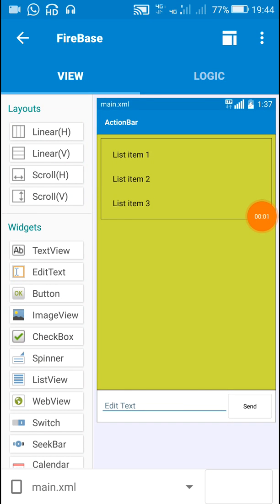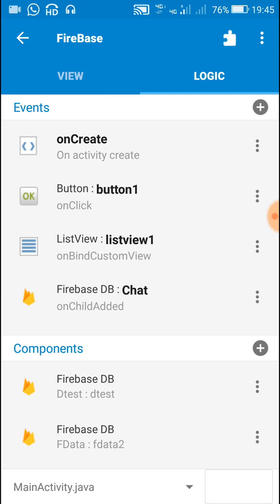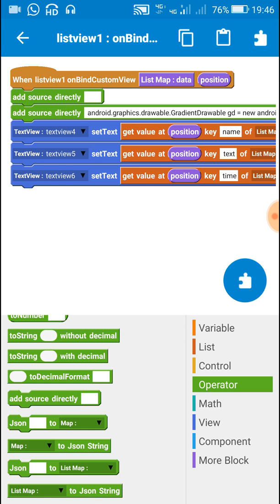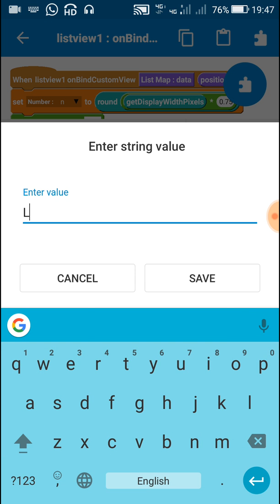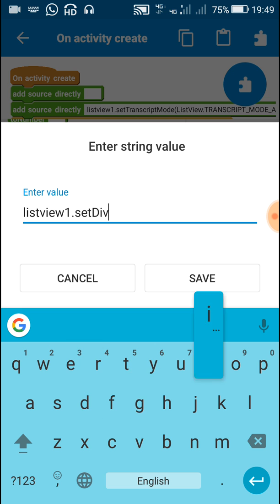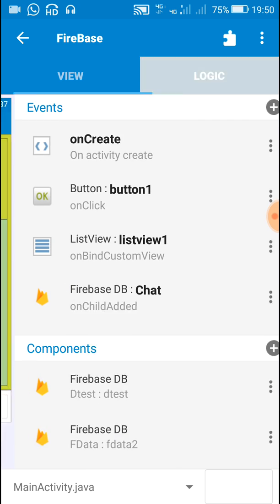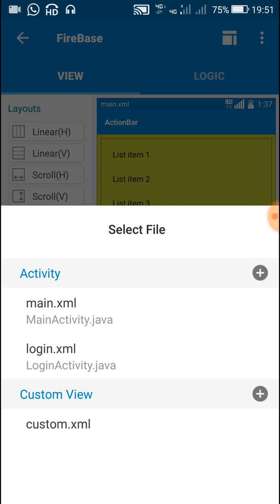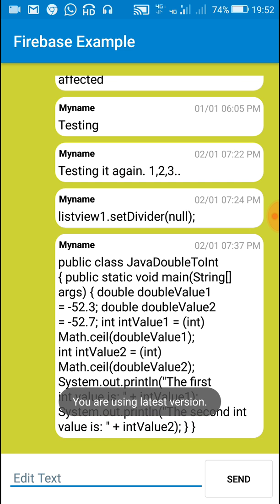Make chat app in sketchware look better.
This video describes how to improve the chat app created in Sketchware.

The code for setting Layout Params to fix width of messages:
LinearLayout.LayoutParams lp = new LinearLayout.LayoutParams((int)n, LinearLayout.LayoutParams.WRAP_CONTENT);
linear2.setLayoutParams(lp);

The code for removing divider of ListView:
listview1.setDivider(null);
listview1.setDividerHeight(0);